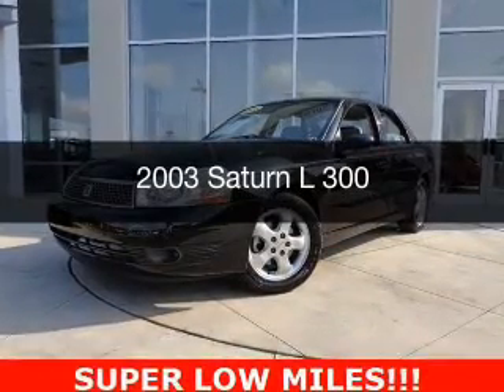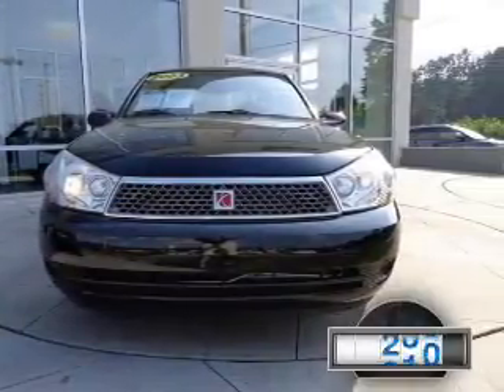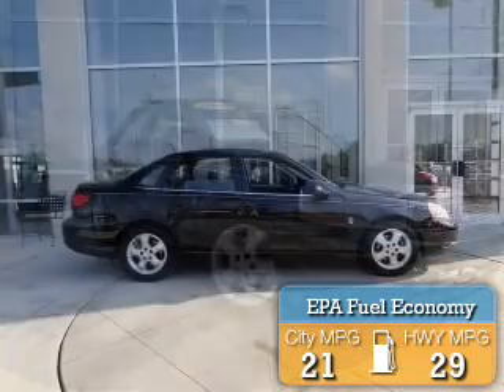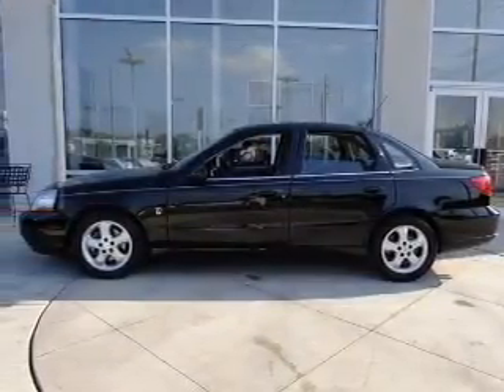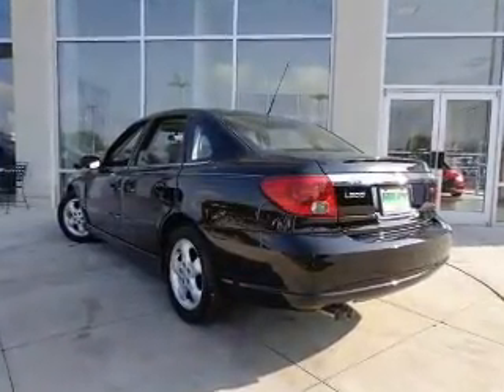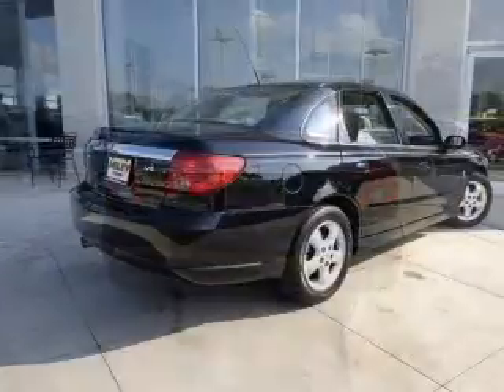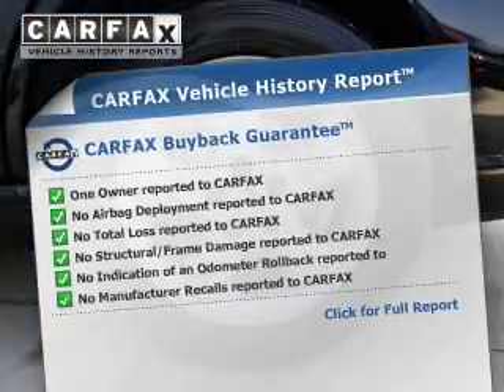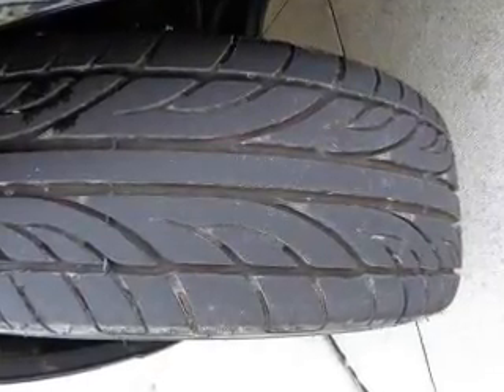2003 Saturn L - Huntsville AL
Phone:
Year: 2003
Make: Saturn
Model: L
Trim: 300
Engine: 3.0 liter 6 cylinder 24 valve MPFI DOHC
Transmission: 4-Speed Automatic
Color: Black
Mileage: 25530
Address:
6561 University Drive